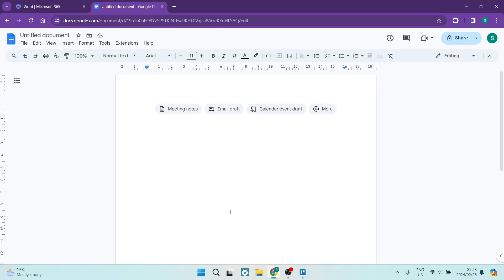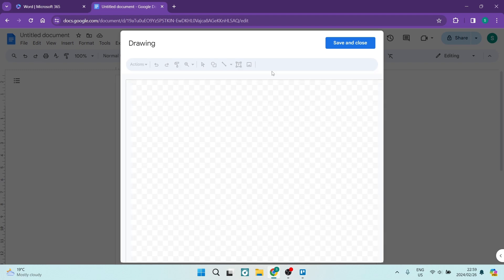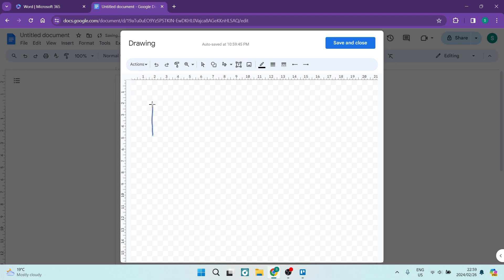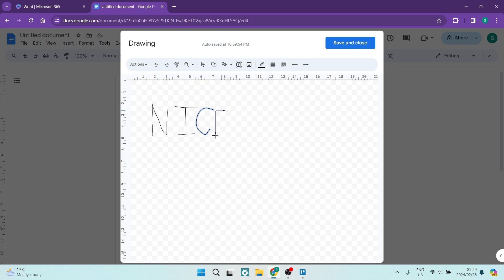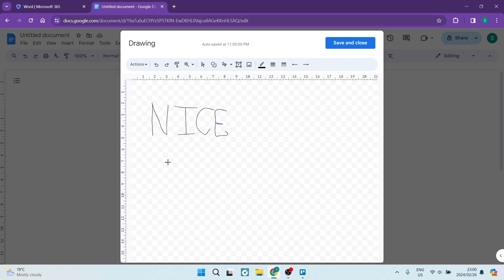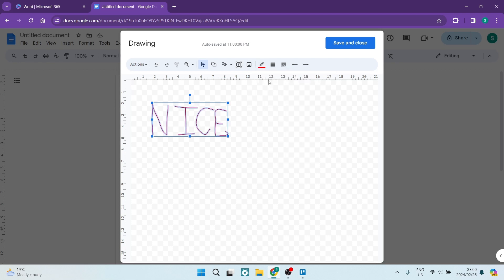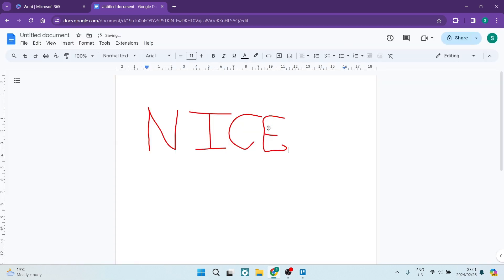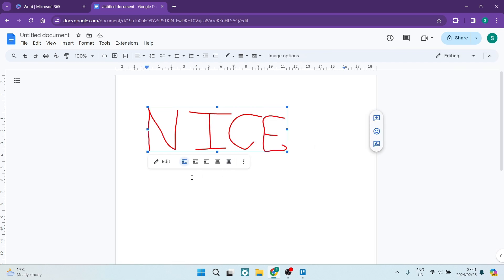How to Handwrite on Google Docs in 2025 | Google Docs Tutorial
In this video 'How to Handwrite on Google Docs,' we'll guide you through the process of adding handwritten elements to your Google Docs, giving your documents a personal touch. While Google Docs primarily relies on typing, there are creative ways to include handwritten text and annotations seamlessly. From freehand writing to creating shapes and diagrams, learn how to leverage the drawing feature to enhance the visual appeal and customization of your documents.

Timestamps

Intro – 00:00 – 00:08
Handwriting on Google Docs – 00:09 – 03:01